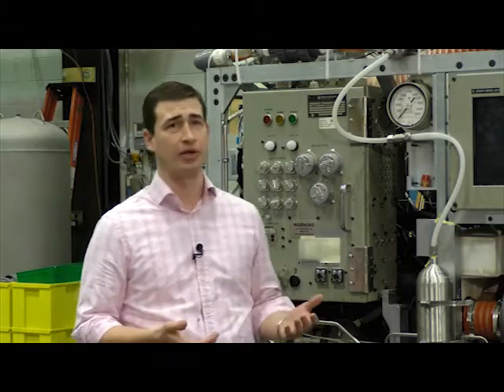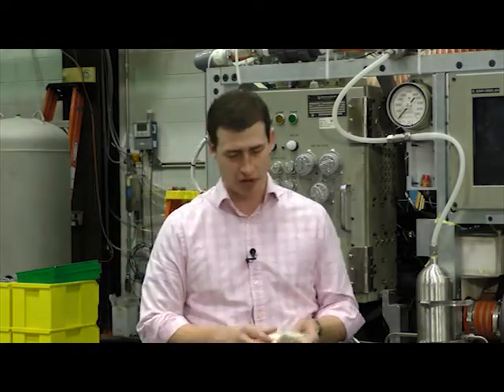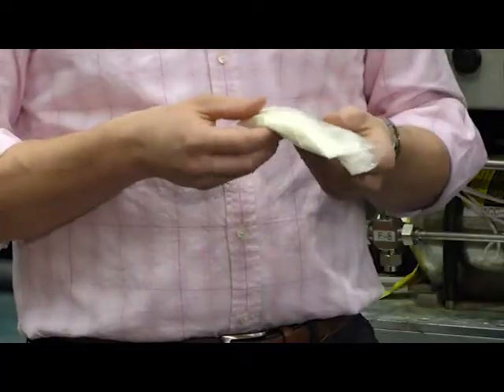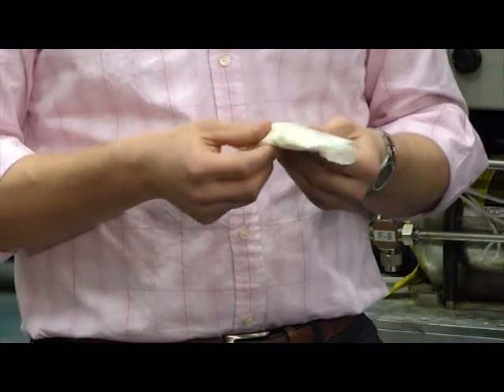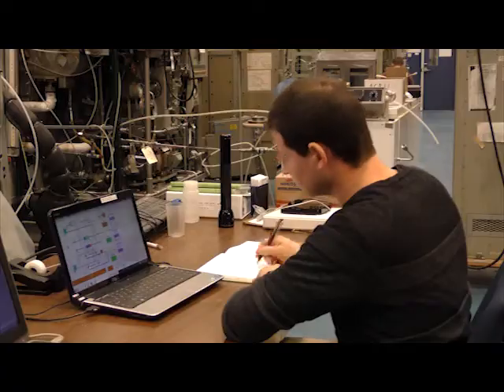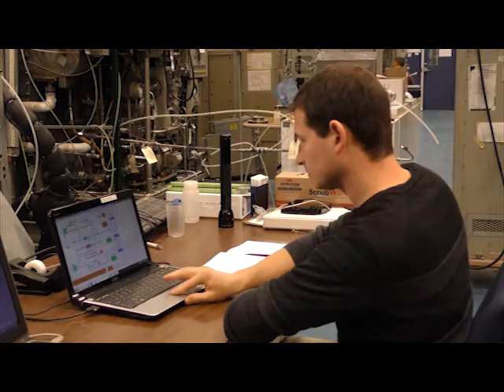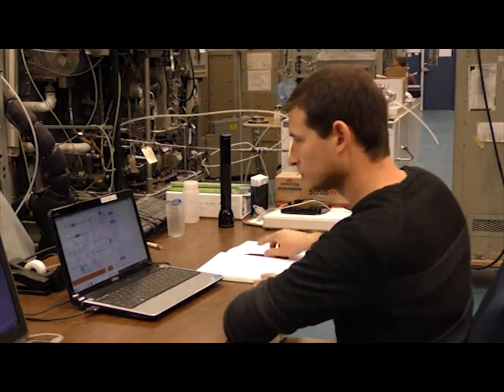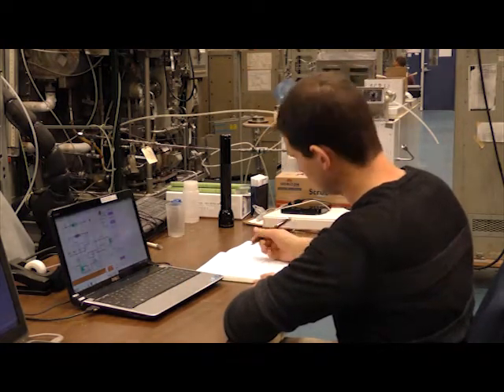ACRU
The Advanced Carbon Dioxide Removal Unit (ACRU)

U.S. Navy submarines employ an array of life support equipment to keep the air fresh and clean, including removal of the carbon dioxide (CO2) generated by human respiration. Legacy CO2 removal equipment is costly to maintain and utilizes a caustic and malodorous liquid amine solution - a hazardous material. The new automated Advanced Carbon Dioxide Removal Unit, ACRU, utilizes 21st Century nanomaterials to replace the hazardous liquid and is capable of a 40% higher CO2 removal rate in same footprint as legacy equipment.